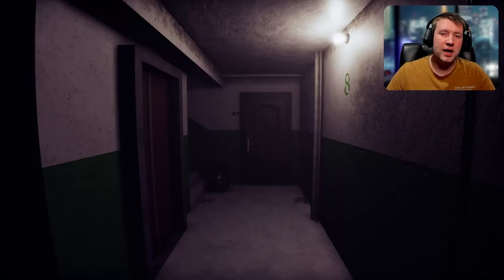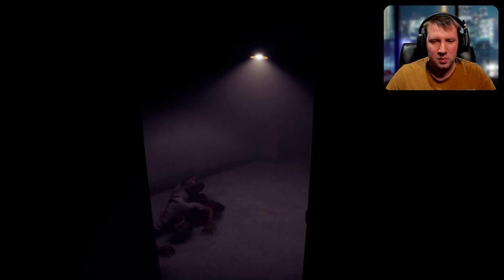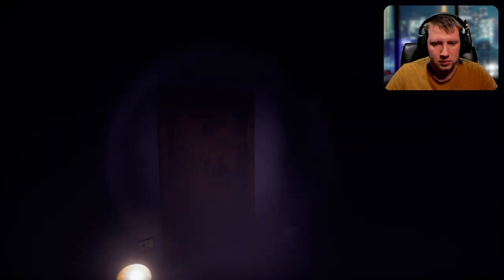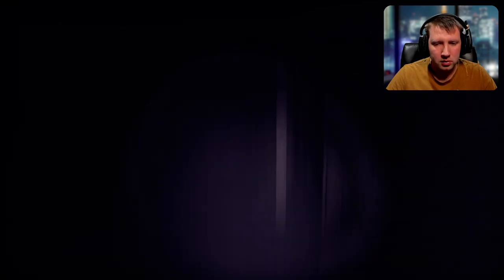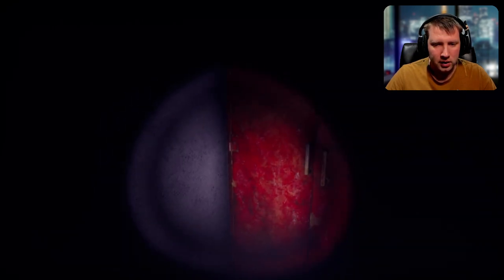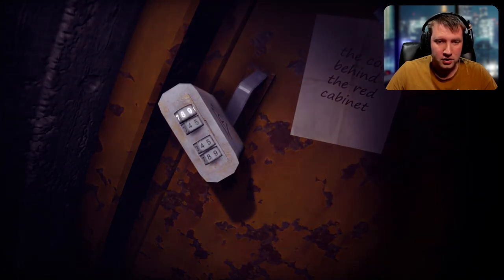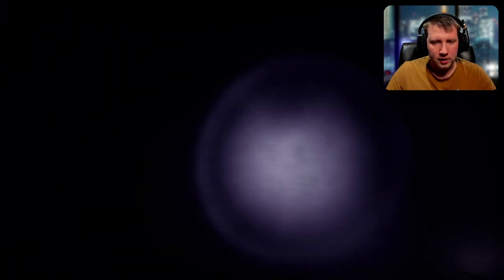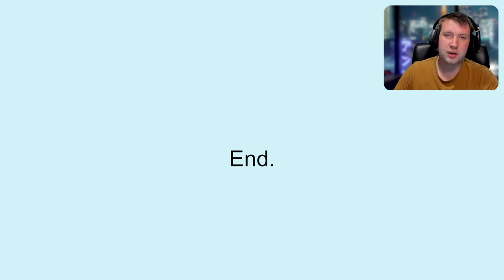Wrong Floor | INDIE HORROR GAME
Twitter.com/mrdodgex I also stream on twitch with the same name.

You're all amazing!